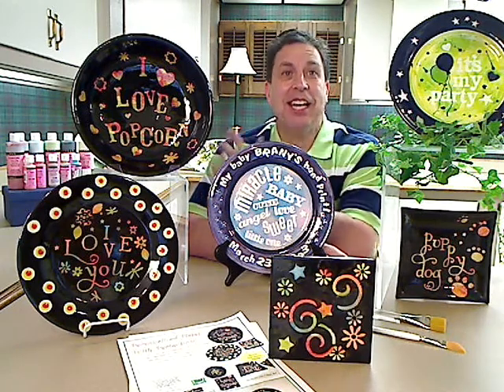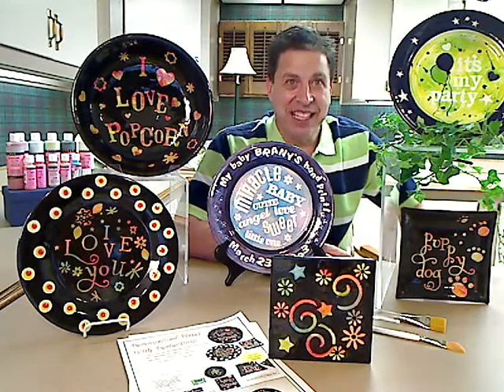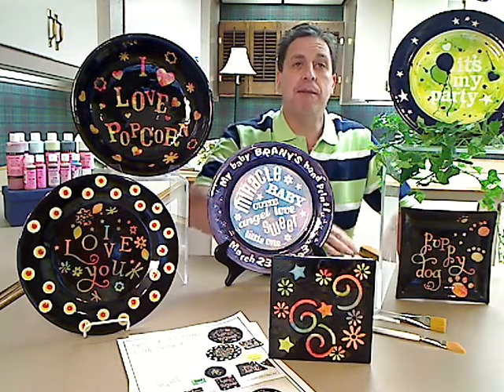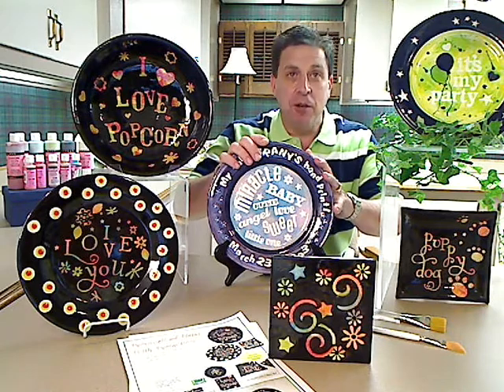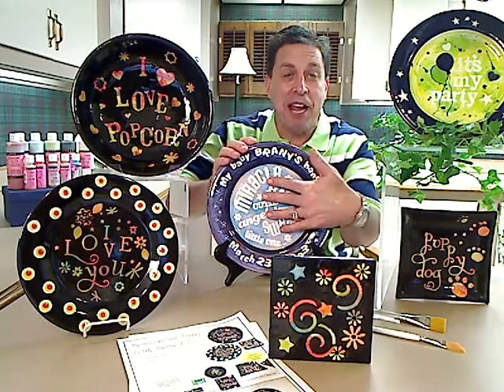Personalized Plate with Perfection Featuring Frank Kahanic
Want to learn how Frank and Jaque "personalize their pottery"? It's cool, it's unique, and most of all IT'S EASY!

This Webinar is sure to inspire ideas, and show you how you can add a unique "personalized touch" to your pottery & plates! Best of all - you can do it using your existing color products such as Concepts & Stroke n' Coat. Very little additional supplies are required. This is a "don't miss" Webinar for ALL Contemporary Studio owners!

Frank will show you how to "letter and personalize" an eye-catching "I Love Popcorn Bowl", an "I Love U Plate", and a delightful "Puppy Dog Paw Print Treat-tray". He will also show you how you can combine his "personalization lettering technique" on your Baby Birth Announcement & Wedding Plates. This coincides perfectly with Handprint plates!

As always, Frank will provide you with an in-depth step-by-step instruction sheet with photos showing all of these Personalized pieces. This information sheet can be immediately downloaded at the close of the Webinar - so you can begin using these ideas immediately in your studio, or for the soon approaching Summer Pottery Art Camps.

Remember, the live Webinar is "Interactive"- you can ask questions! The are the most fun. The recordings ARE NOT downloadable. The Webinar files are huge, so they are "streamed" from a big server. You can watch a recorded Webinar anytime; so if you cannot join us for the live session, you can then watch at your leisure. (These can be fast-forwarded, paused, & rewound. HOW COOL IS THAT?

Please join us for a "different" Webinar. This CAN AND WILL make you money!